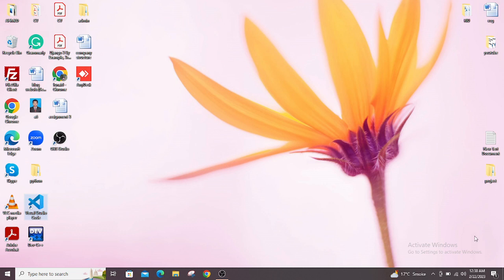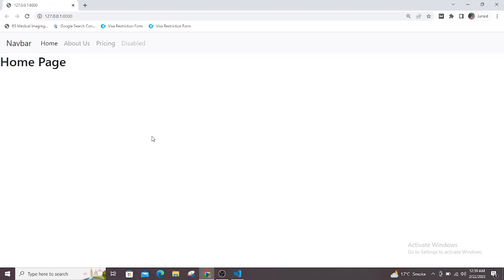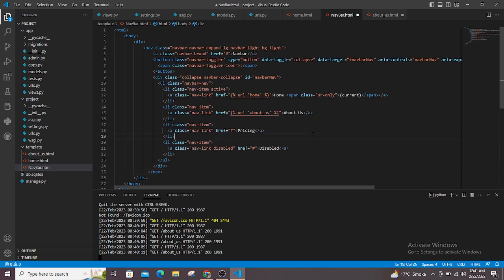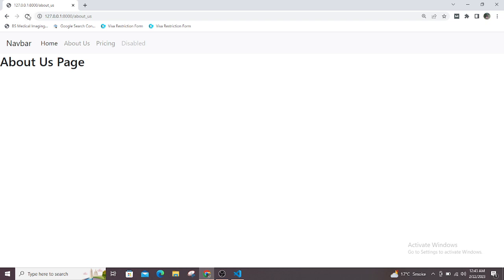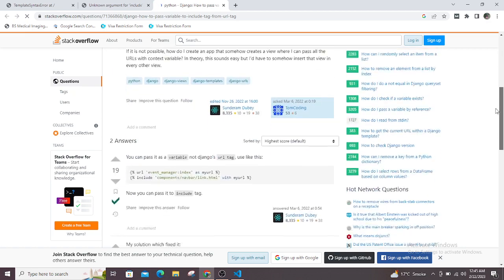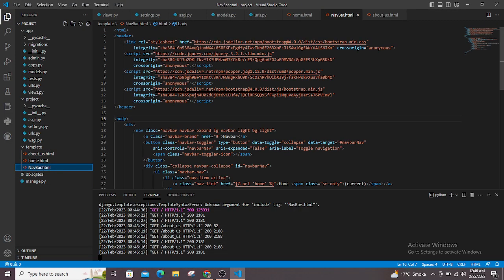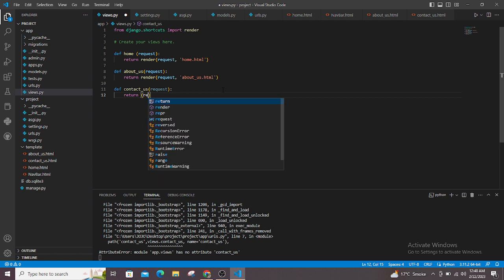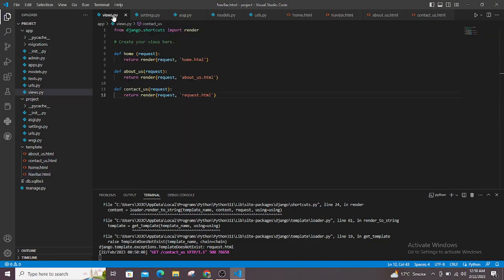how to create Dynamic NavBar in Django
In this video we will learn how to create a navigation bar in django. This is the series of Django courses and it is the 4th video. I will tell you the whole process point to point.